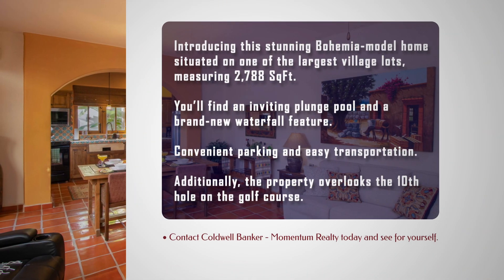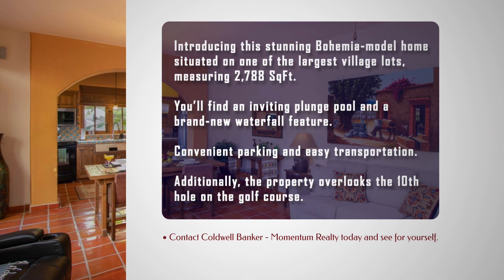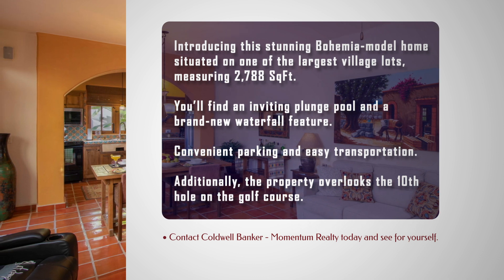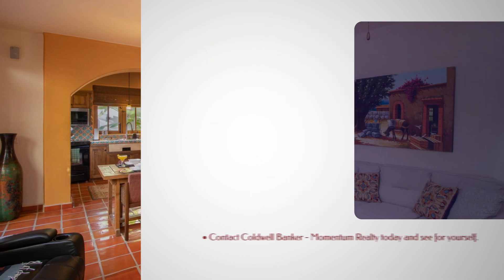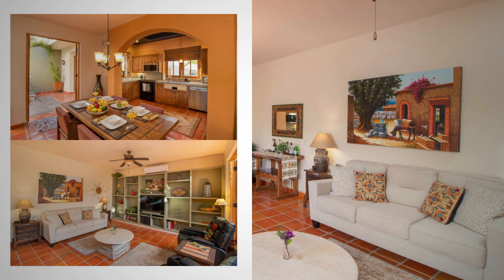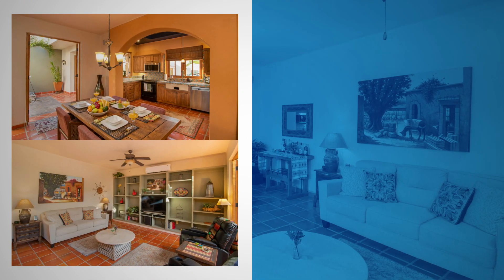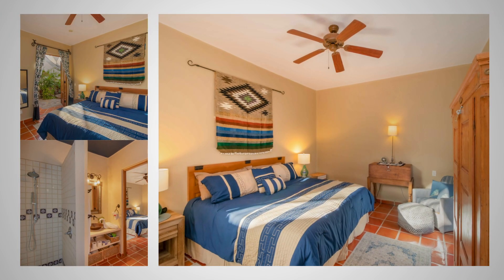FN410 Spectacular 2 bedroom home with private plunge pool and fruit trees.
Introducing this stunning Bohemia-model home situated on one of the largest village lots in Loreto Bay, measuring 2,788 SqFt. With meticulous maintenance and meticulous attention to detail, this property offers a truly exceptional living experience.

Step inside to discover a thoughtfully remodeled interior boasting two bedrooms and 2.5 bathrooms. The layout has been uniquely reimagined, allowing for a seamless flow into the front flagstone courtyard. Here, you’ll find an inviting plunge pool and a brand-new waterfall feature adorned with vibrant Mexican Talavera tiles